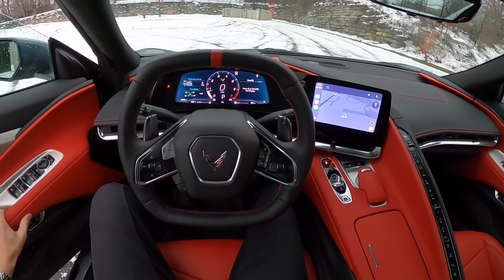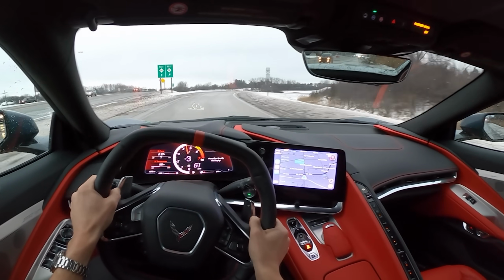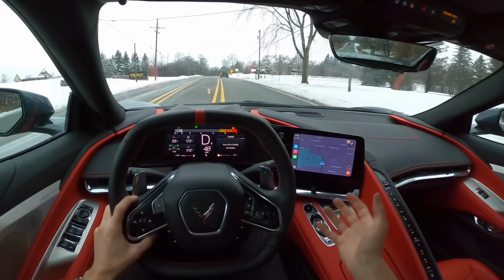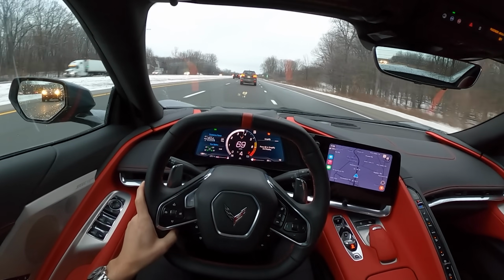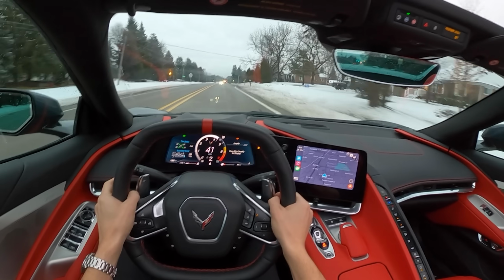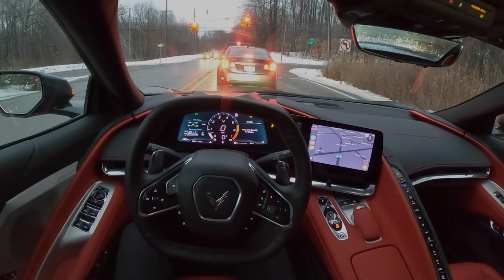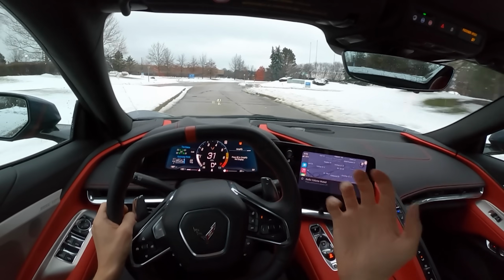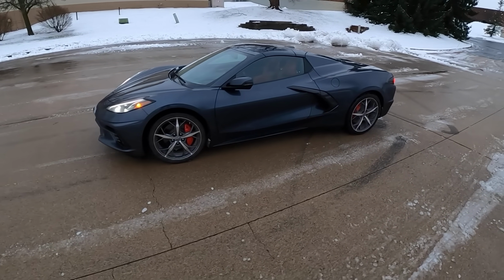2020 Chevrolet Corvette Stingray Convertible - POV Driving Impressions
MSRP: $66,400
495 hp; 470 lb-ft torque from a 6.2L pushrod 16-valve V-8 with aluminum block and heads and direct fuel injection
8-speed dual-clutch automatic transmission
MPG: 15 city / 27 highway
Tires: Michelin Pilot Sport 4S ZP, F: 245/35ZR-19 (89Y) R: 305/30ZR-20 (99Y)
Exterior color: Shadow Gray Metallic
Interior: Adrenaline Red
Curb weight: 3,637 lbs
Optional extras:
2LT Package: $6800
GT2 Bucket Seats: $1495
19" Front, 20" Rear 5 Trident wheels: $1495
Performance Exhaust - $1195
Red Brake Calipers: $595

0:00 Walkaround
1:35 Convertible Top Operation
2:11 Slideways
2:35 POV Driving Impressions
11:13 Top Down Driving
14:35 Final Thoughts
17:19 Bose Sound System Test
20:04 Wrapup